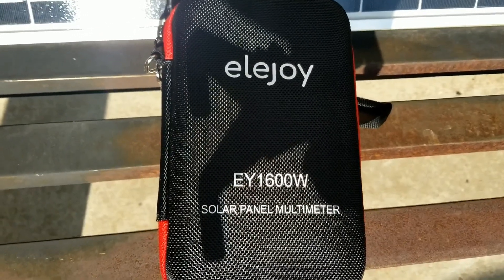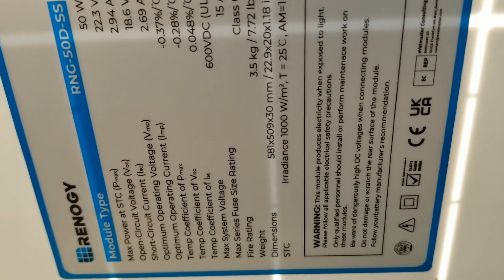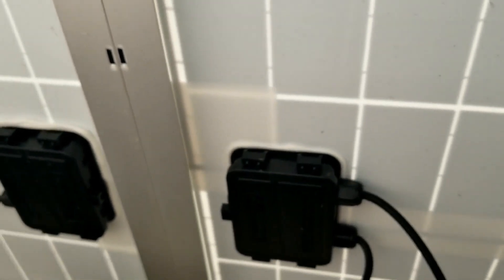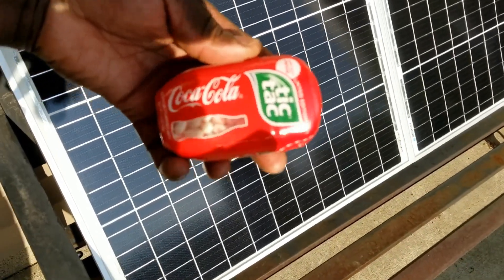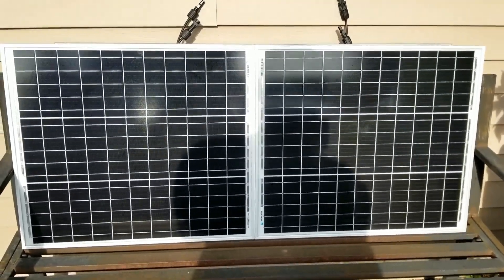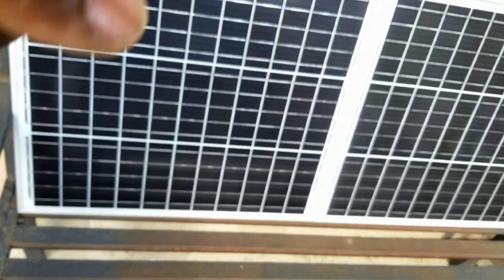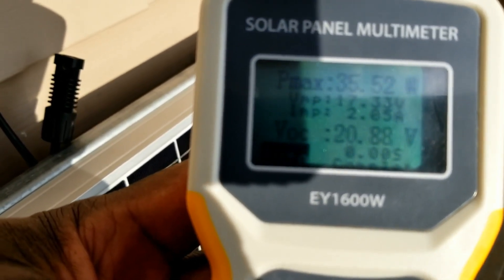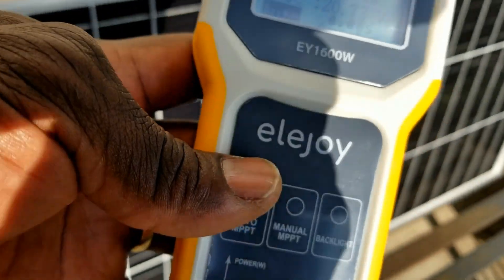HOW DO YOU ALIGN SOLAR PANELS TO THE SUN?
Does the sun have to shine directly on a solar panel?
Direct sunlight isn't required for solar panels to generate energy.